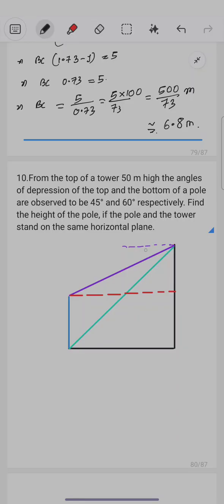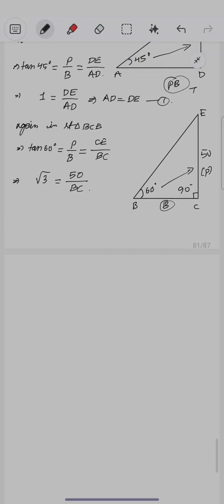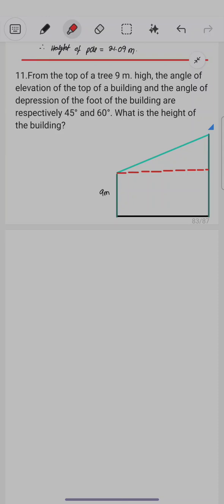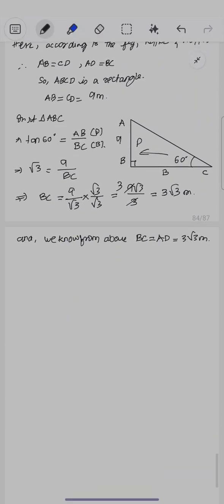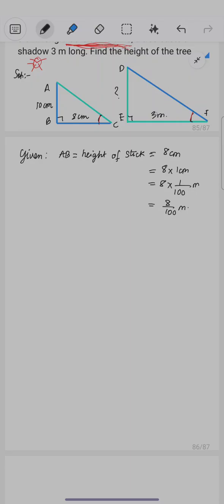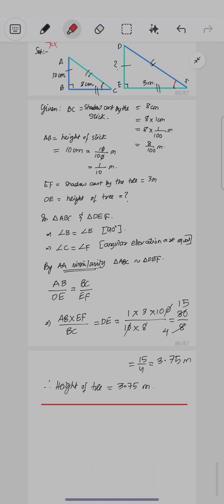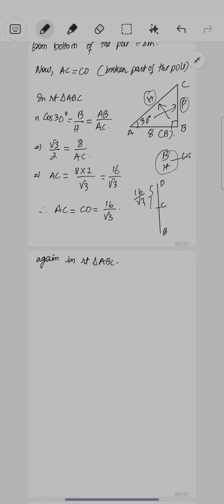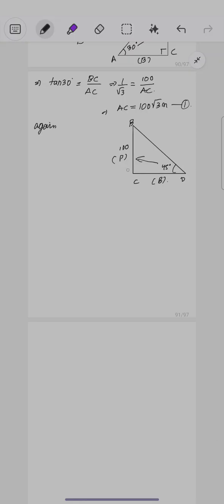EXERCISE. 10.4 (Q10-Q14).